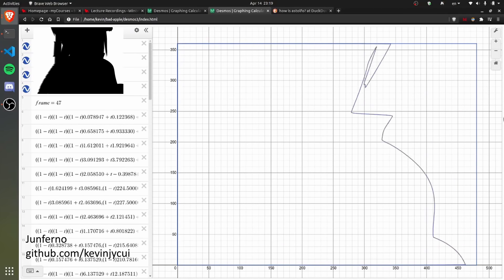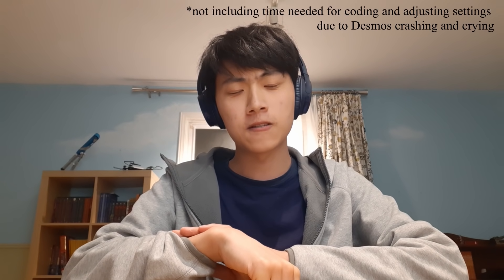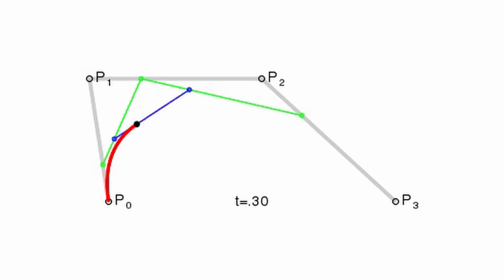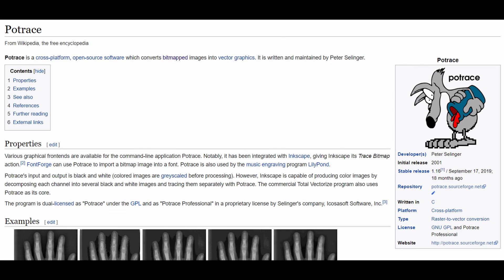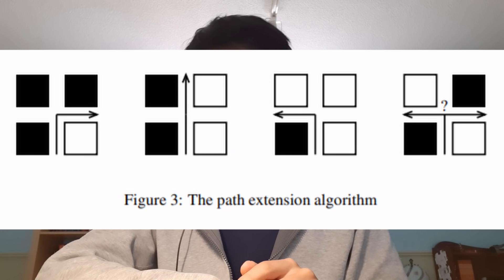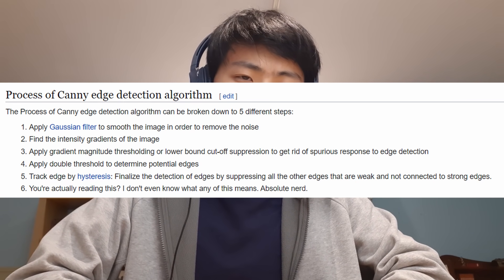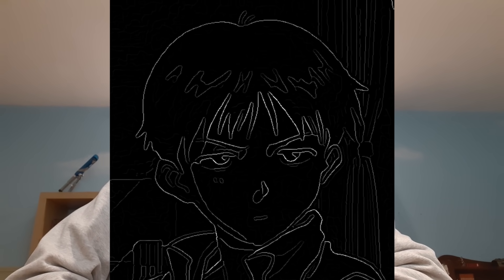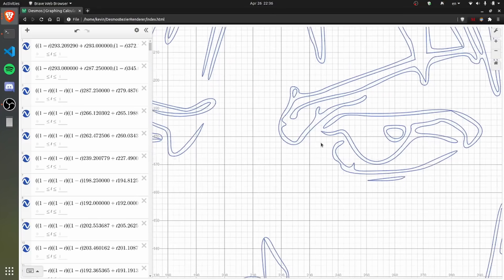How I animate stuff on Desmos Graphing Calculator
The last time I made a video where I actually explained my code, I had around 50 subscribers, so I'm not sure if you folks are interested in this type of thing. Here's an explanation video anyway; I added some more demos in it to make things interesting, so let's see how it goes. Also wanted to give proper closure to my first project that got relatively popular (I'll still play Bad Apple!! on stuff, this is just my last video about Desmos).

Community Captions
Portuguese (Brazil) - Guilherme BR